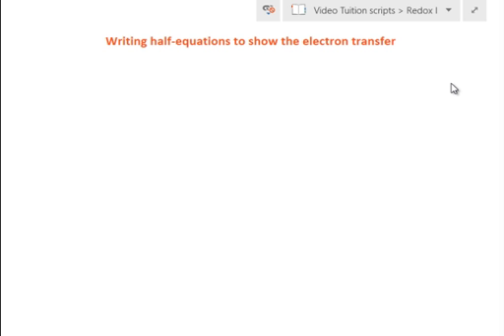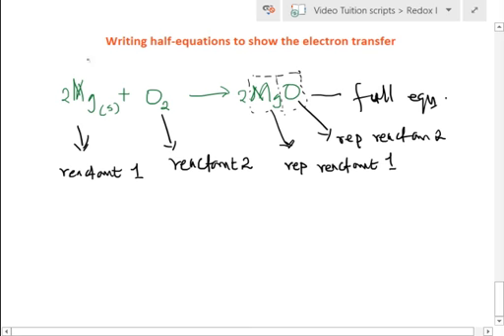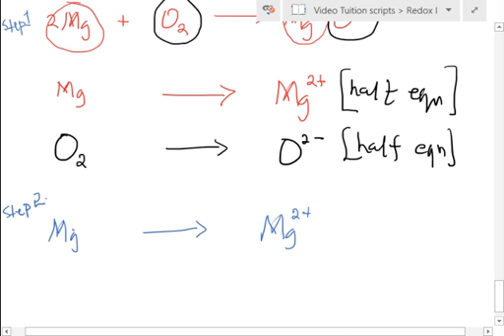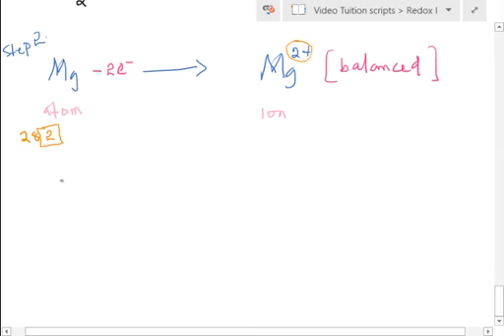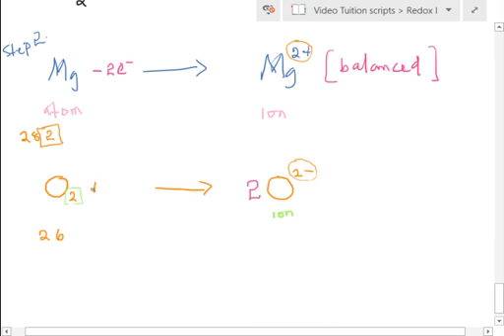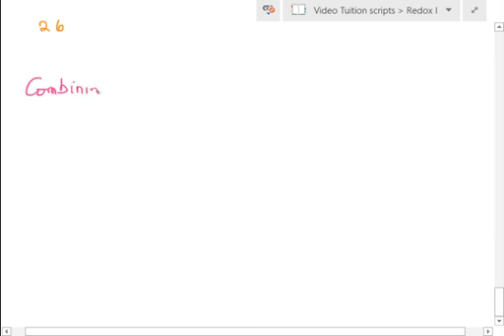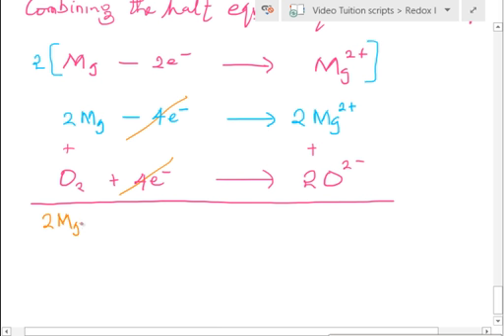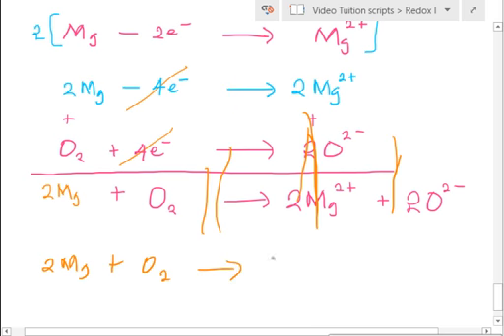Redox reaction (part 3)